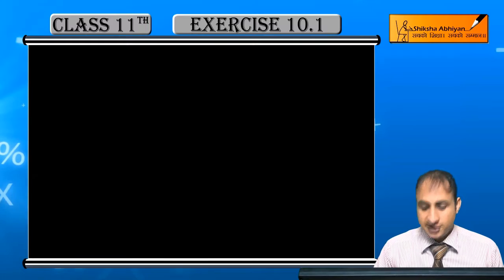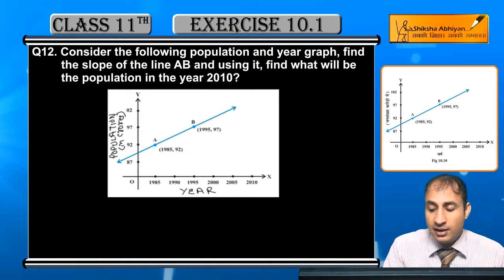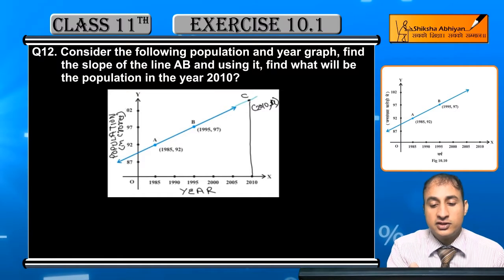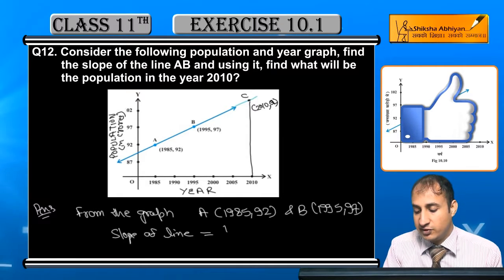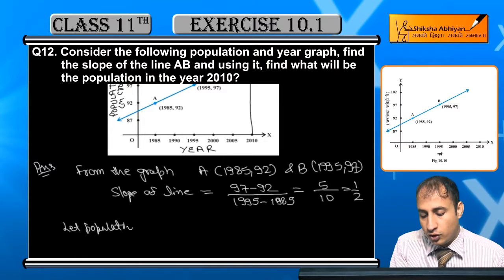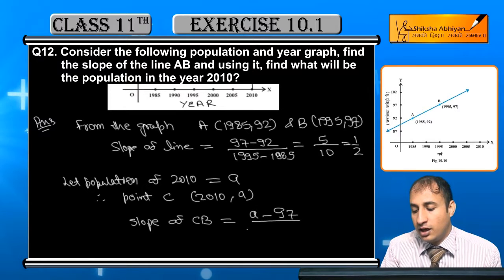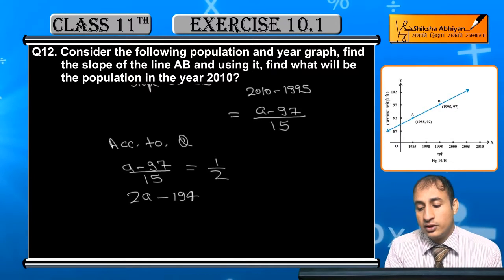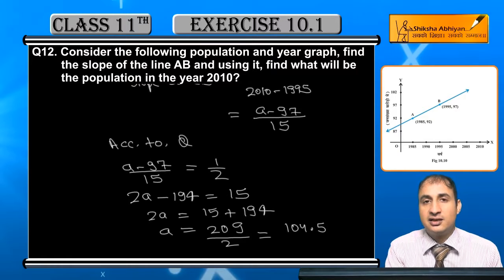Q12 Find the slope of the line AB from the graph - CBSE Class 11 Maths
This video is a part of the series for CBSE Class 11, Maths demo videos for the chapter “Straight Lines.” In this series, we have completed all the concepts, examples and the entire NCERT exercises. It is the part of an initiative taken to provide quality online education to students free of cost on YouTube.